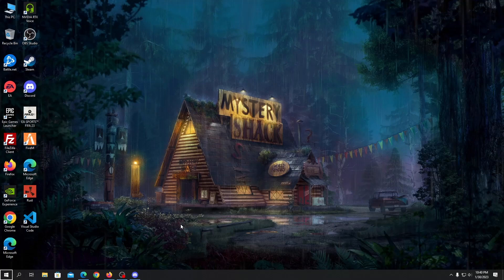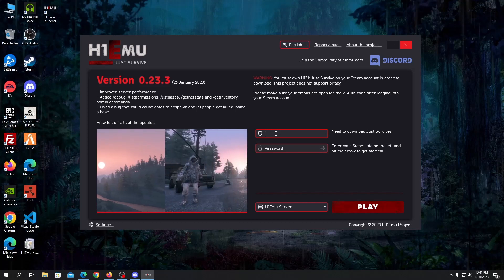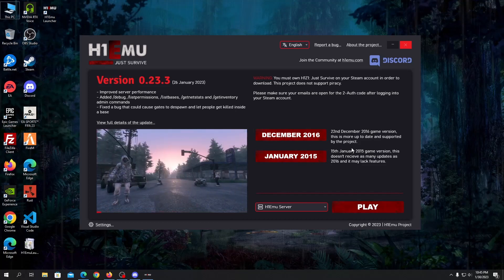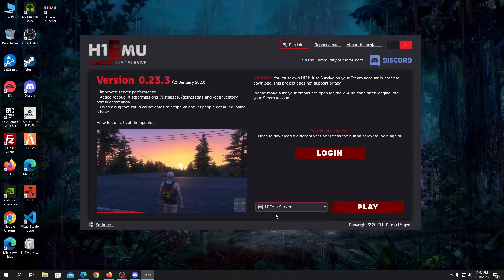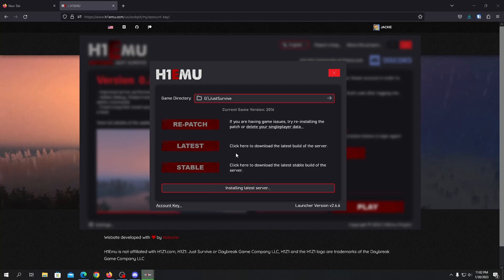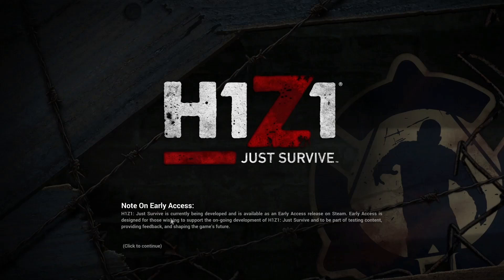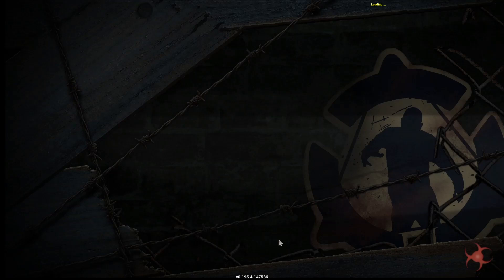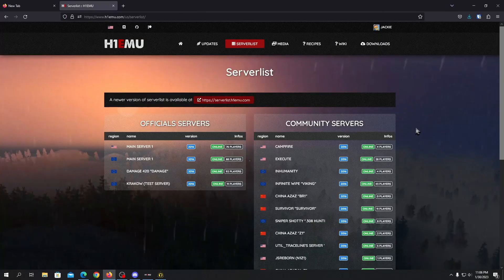H1Z1:Just Survive 2023 Installation Tutorial H1emu